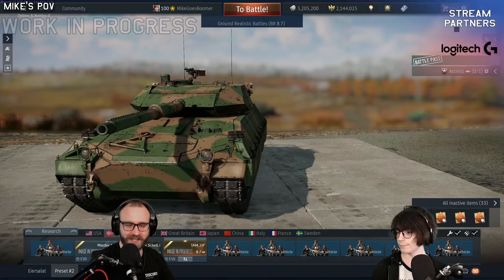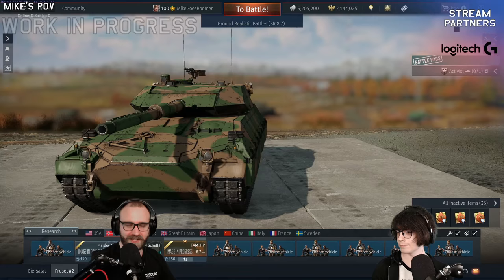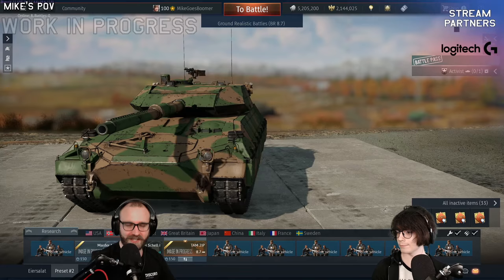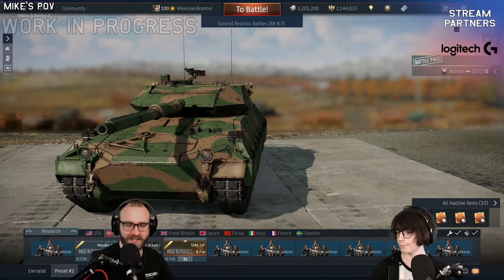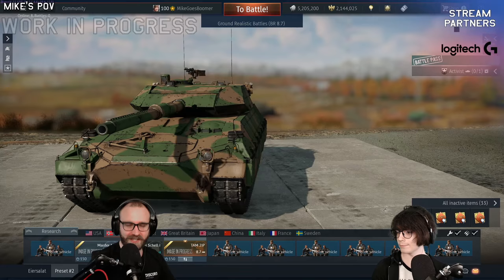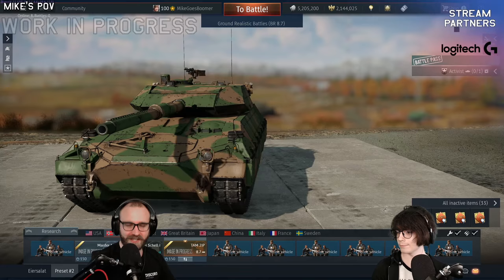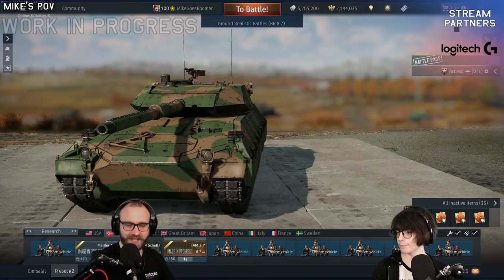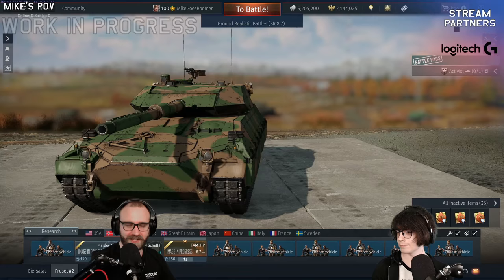[Official] "Red Skies" UPDATE PREVIEW - War Thunder Official Stream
It is time! Major Update "Red Skies" is coming Soon™, so let's take a look at a few of the new vehicles, mechanics, and maps that you can expect to play in the upcoming War Thunder update!

Special thanks to our main partner Intel for providing the Streaming Computers!